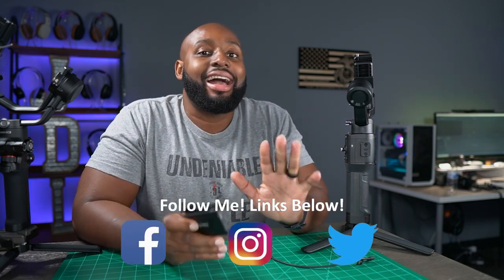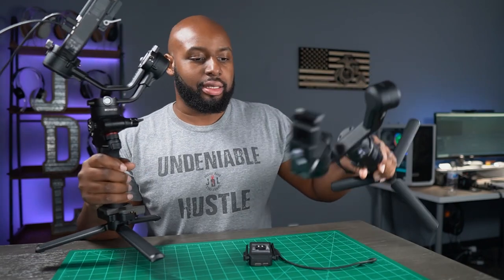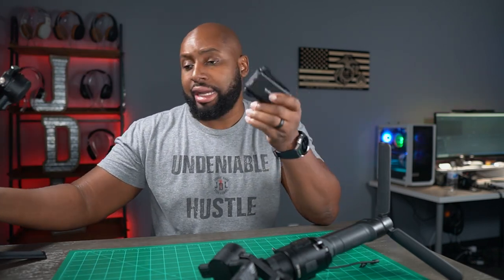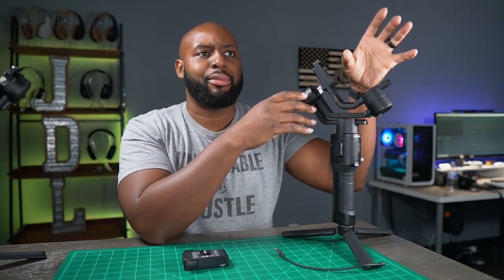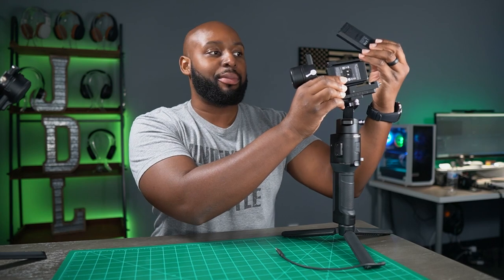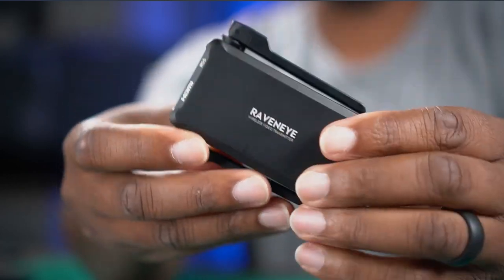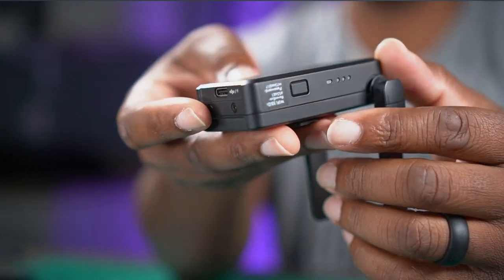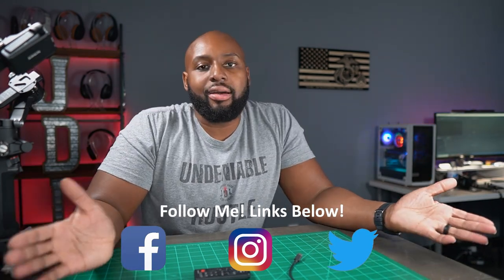DJI RavenEye Active Track w/ Ronin SC?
Can the DJI RavenEye Wireless Image Transmitter be used for Active Track with the DJI Ronin SC? Hmmmm.